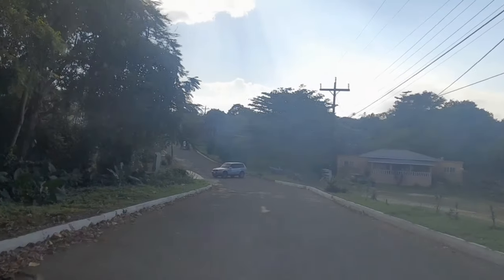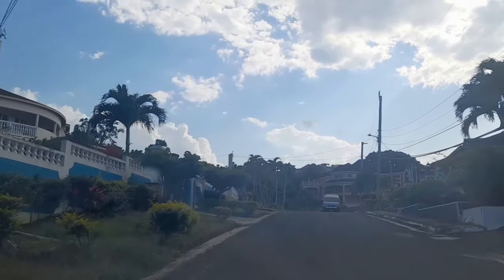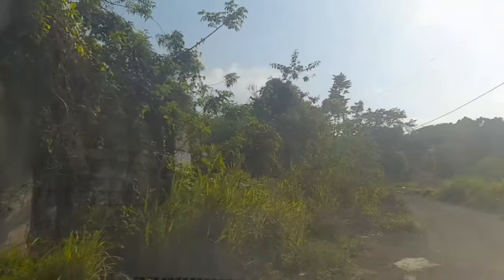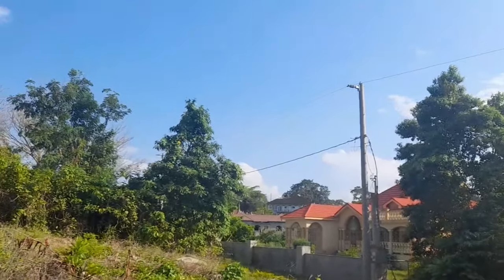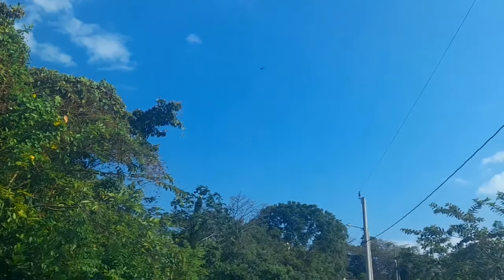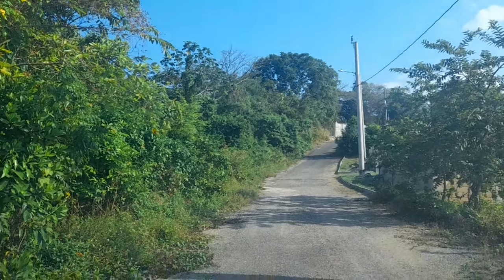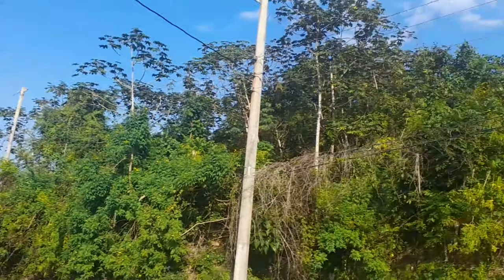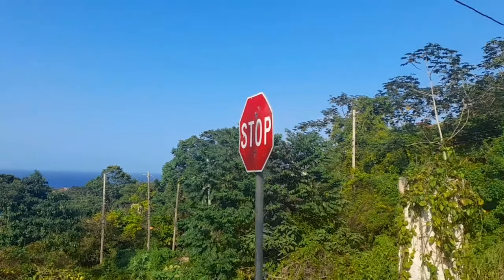Residential Lots For Sale in Spring Valley, St. Mary, Jamaica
Spring Valley is one of the sought after communities, especially favoured by returning residents and retirees seeking serenity and convenience. Over the years, numerous remarkable residences have graced its hills, solidifying its status as a prime neighbourhood for those aspiring to settle along the North Coast. Explore the links below for images and comprehensive details on all available properties.

DL-0959

If you are interested in purchasing property, please contact

OFFICE
Unit # 20
Coconut Grove Complex
Ocho Rios, St. Ann

Need to get hosting and a domain name for your real estate business?